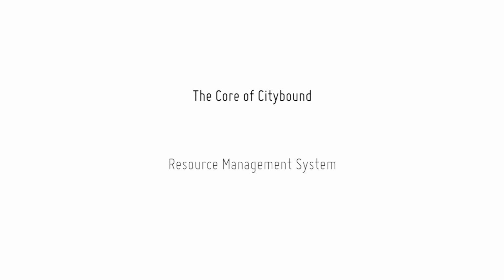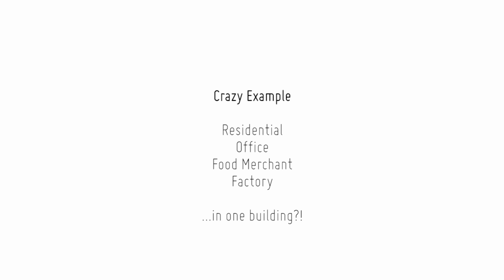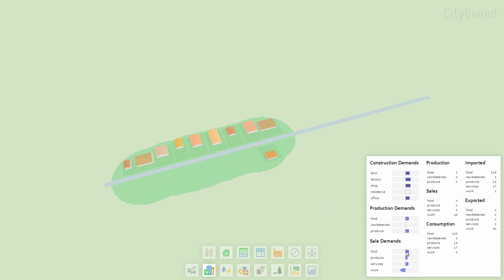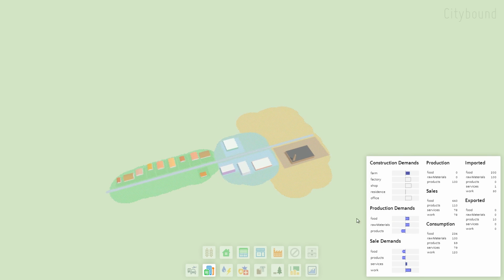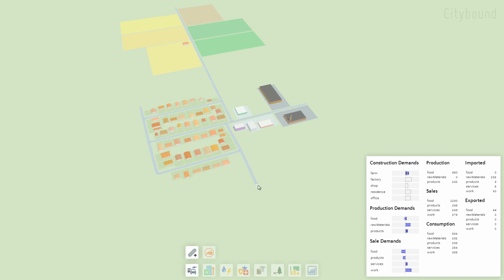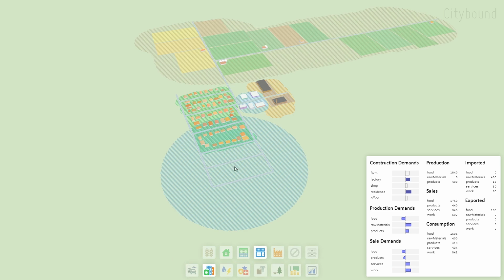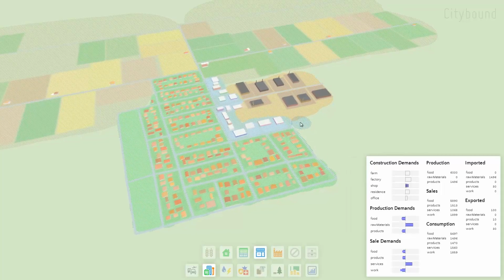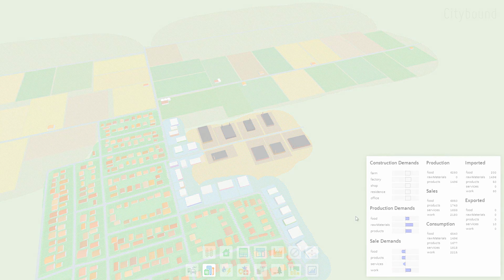The Road to Alpha, Week 7 - First Signs of Gameplay Detected